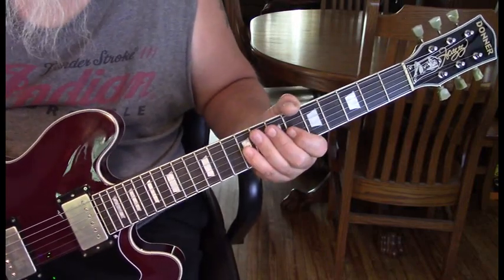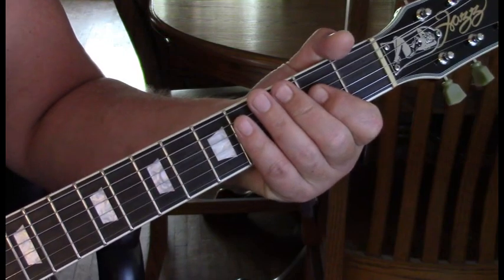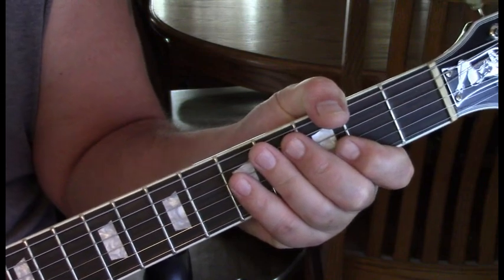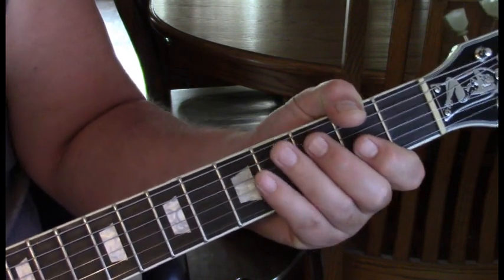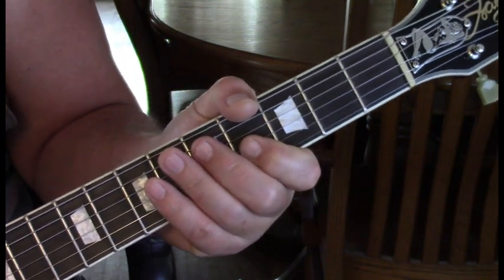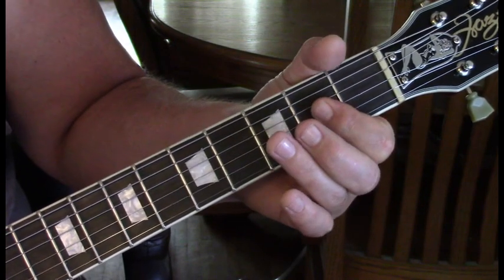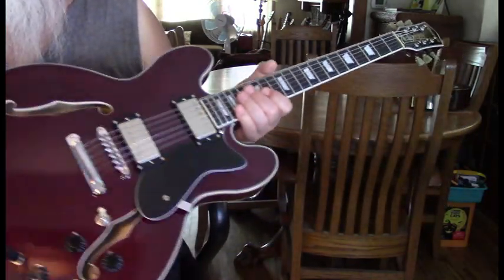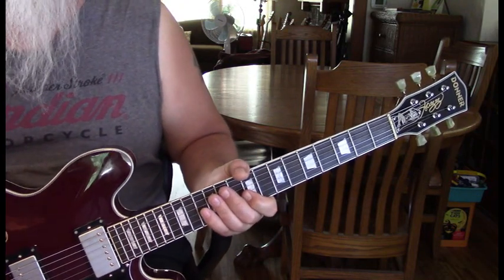Boom Boom - John Lee Hooker Lesson